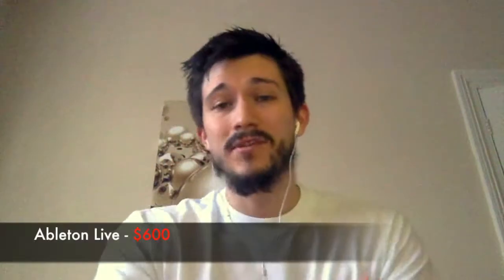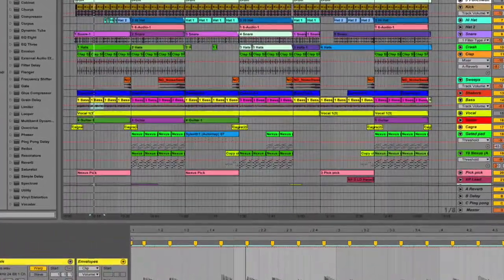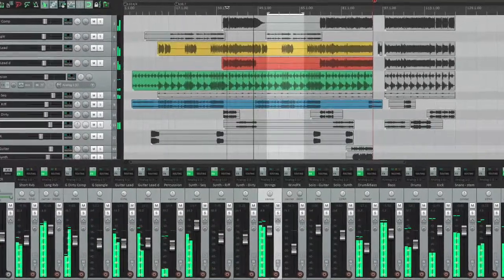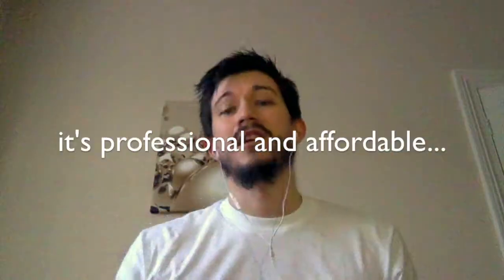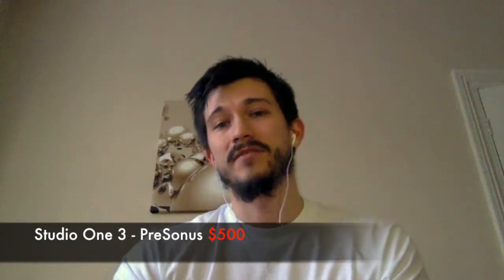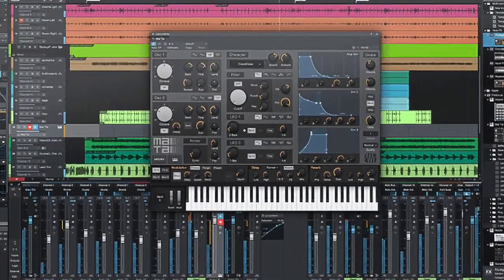Choosing your DAW - Record and Mix on an affordable budget - Getting Started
Choosing a DAW -- Part #3 of my mini-series teaching you how to get started recording and mixing on an affordable budget. Today we are talking about Digital Audio Workstations. What are they? Why do we need one? And which one should you choose? I'm giving you my recommendations as well as some helpful hints. Here's to making great recordings! ✌audiotutor